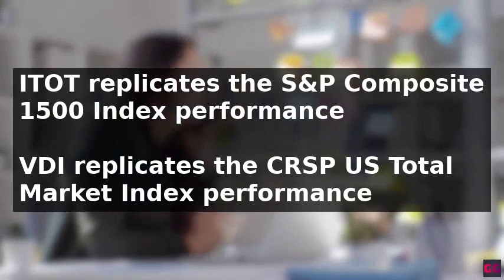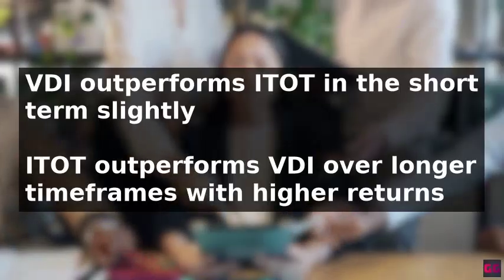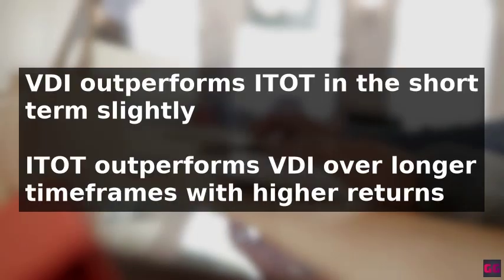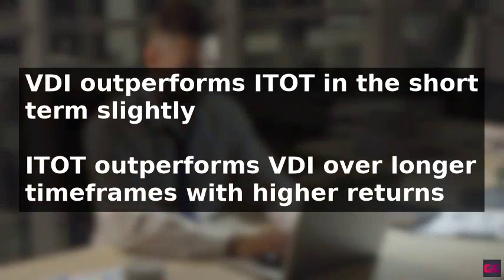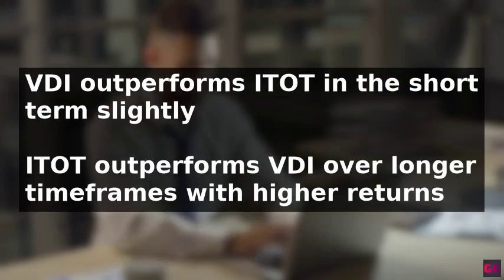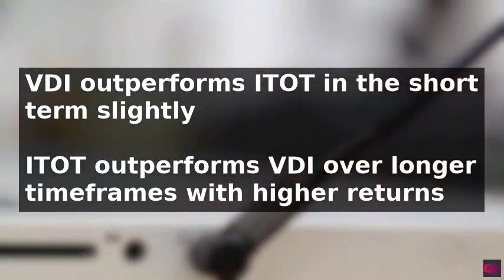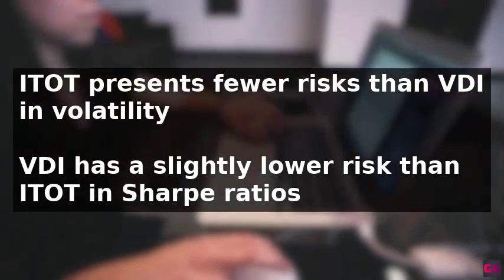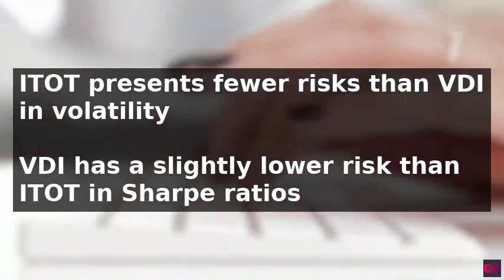Itot Vs Vti (2025)